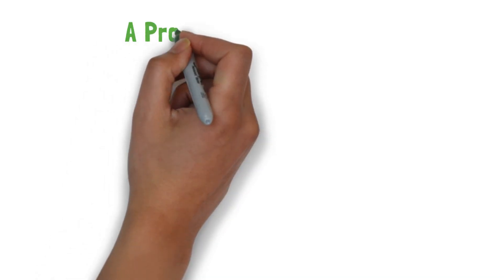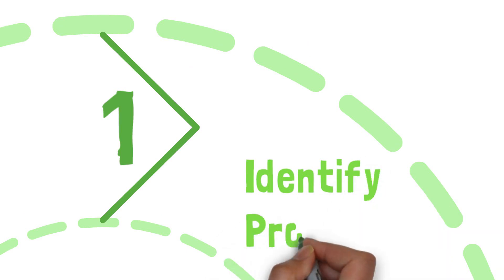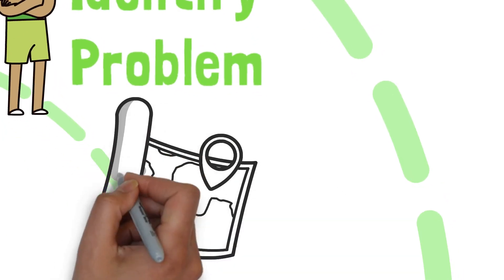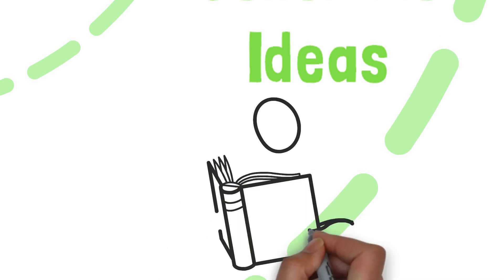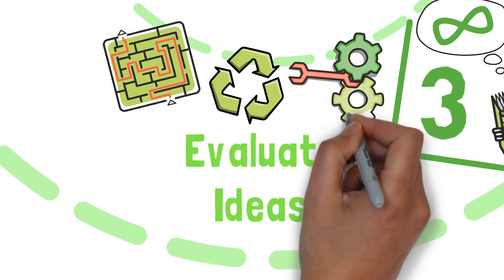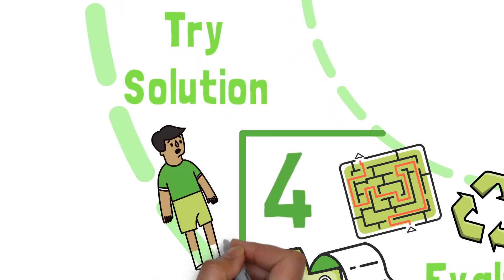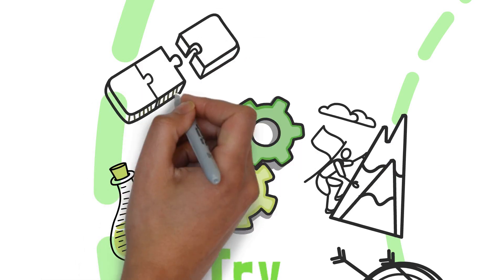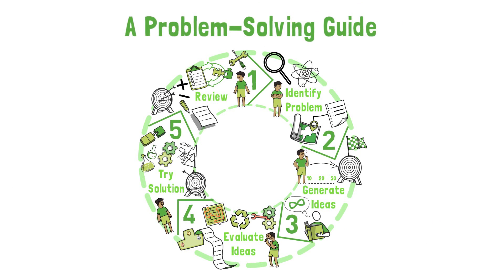Problem-solving process whiteboard animation template | VideoScribe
To use this new template and more log into VideoScribe or start a free 7-day trial today (no credit card needed)

If you want to explain a process like problem-solving then this template will be your best friend. It works around the information in a circular shape, zooming out at the end to show the full process in a cycle.

Just double click on text and images to customize them to suit your message and then get sharing! 🙌

Scribe music track ID: Melocity
Scribe font: Londrina Solid